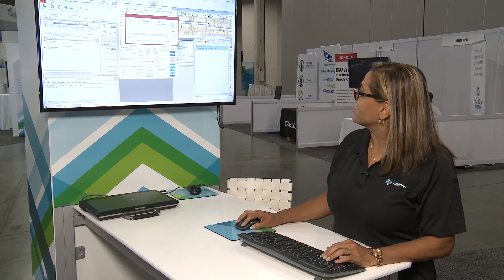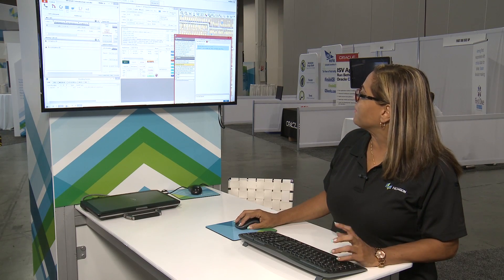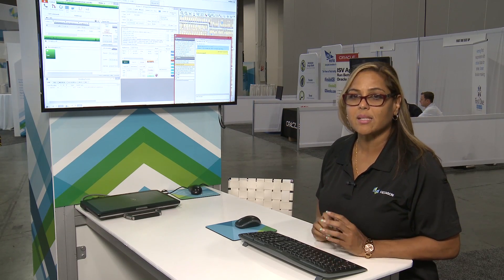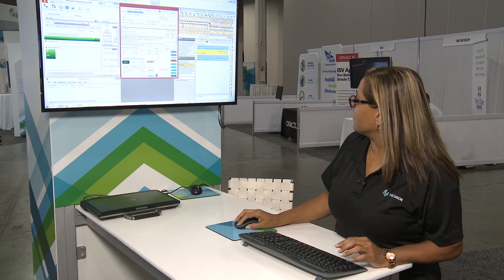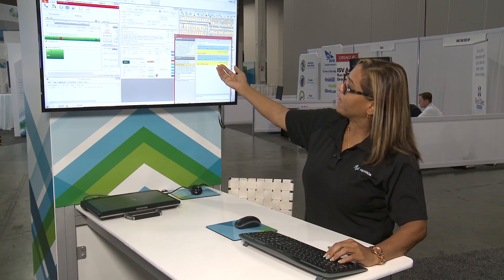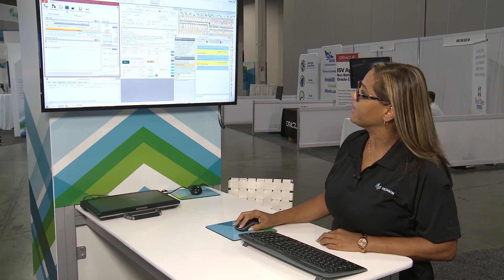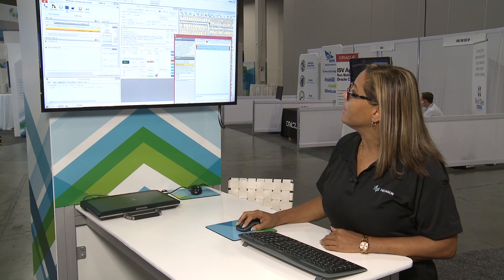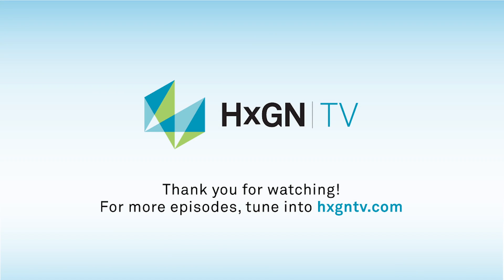Next Gen 911 CAD (TV232)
In this HxGN TV episode, discover why our Intergraph Computer-Aided Dispatch (I/CAD) system is the industry-leading incident management software suite worldwide.